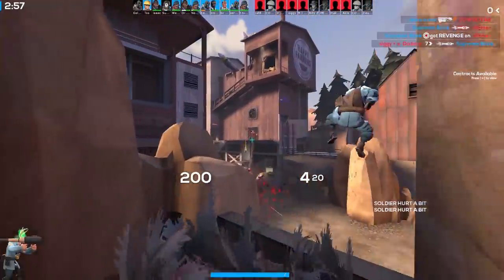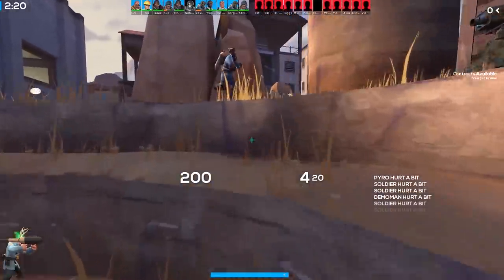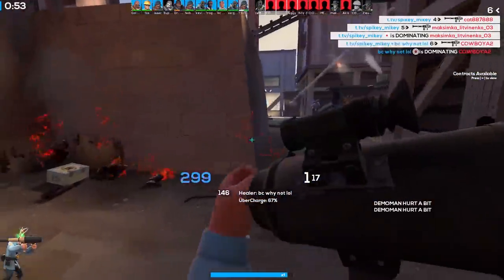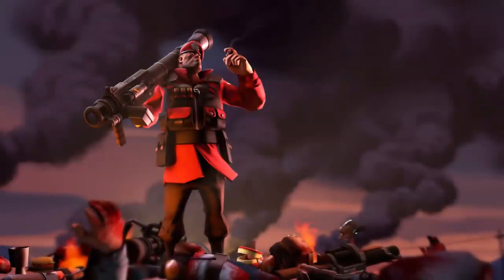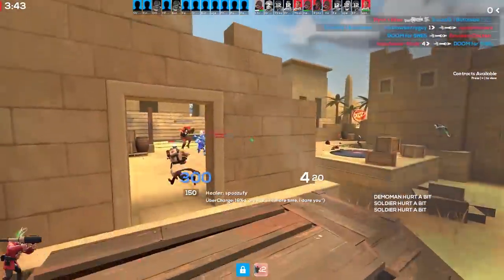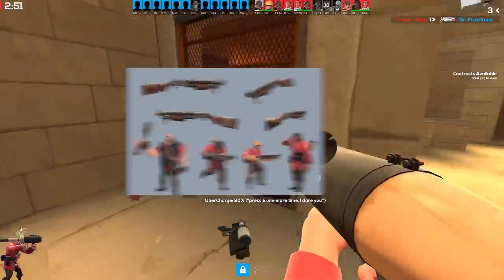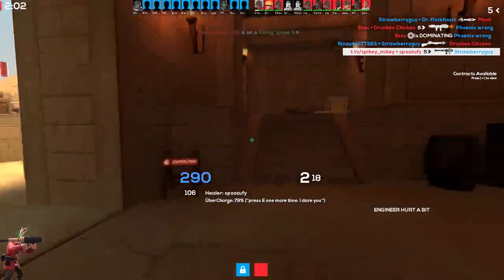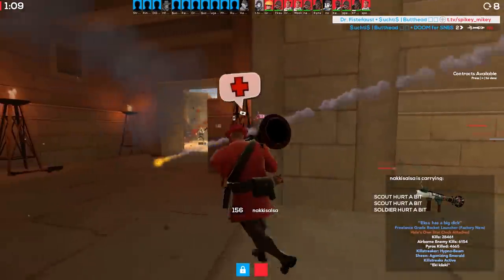INSANE WORKSHOP WEAPONS!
GO SHOW THESE GUYS SOME LOVE!